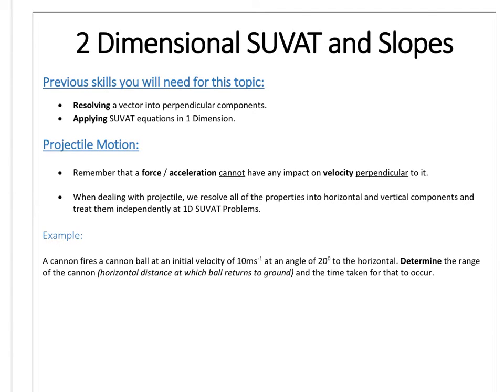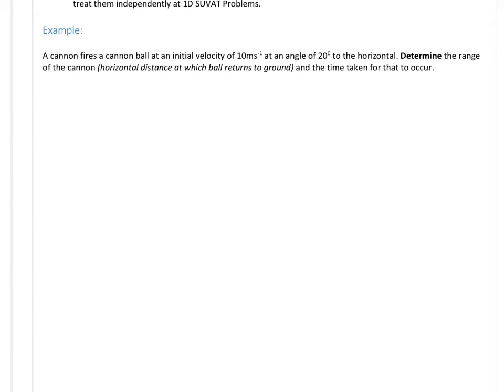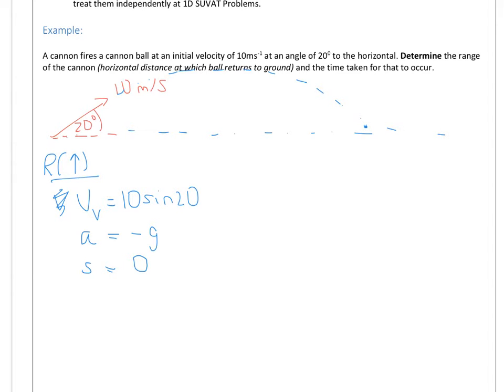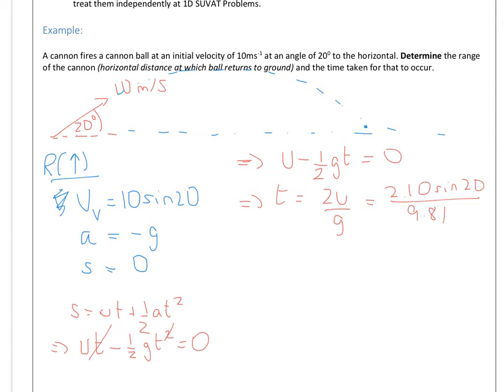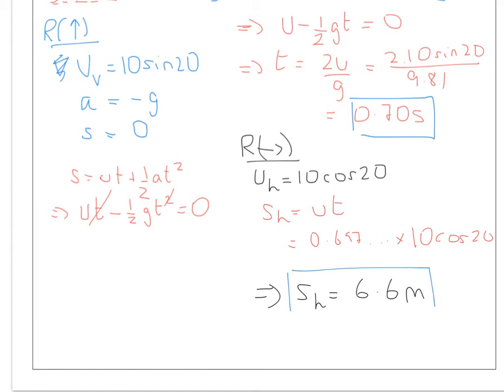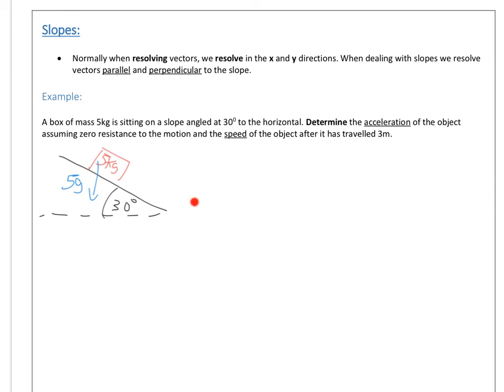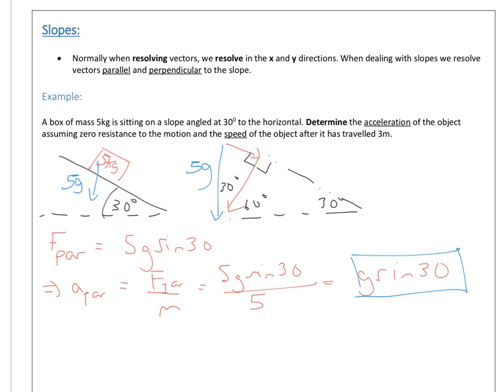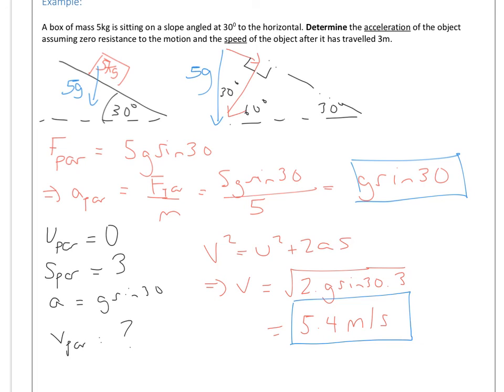A Level Physics: Mechanics: 2 Dimensional SUVAT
A demonstration of how to apply knowledge of 1 Dimension SUVAT to 2 Dimensional Problems involving Projectiles and Slopes.